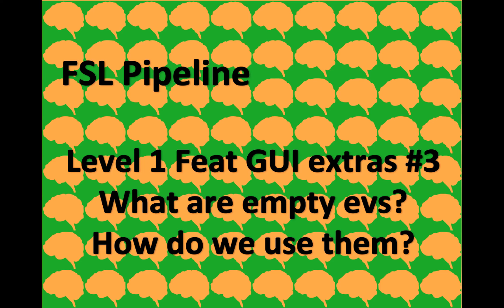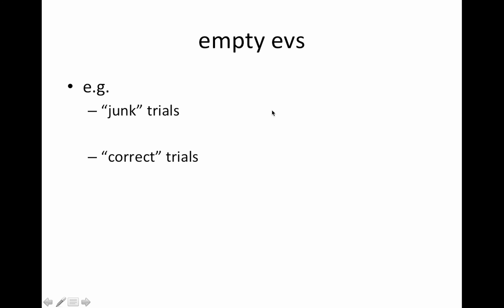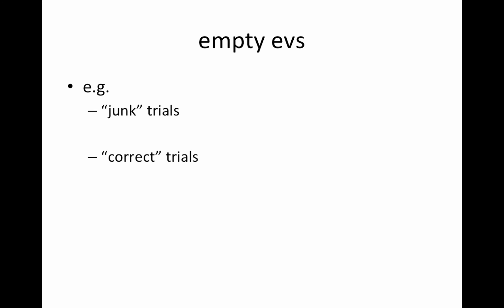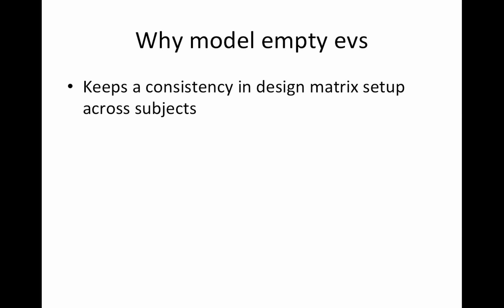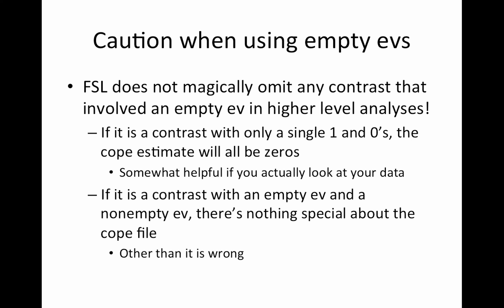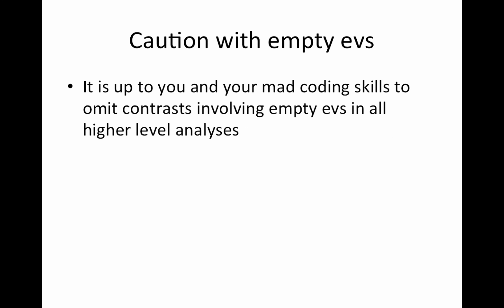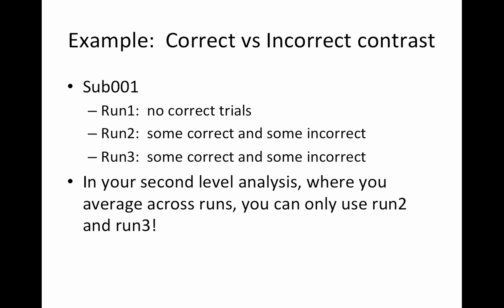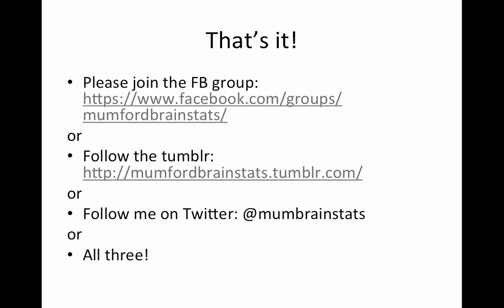Level 1 Feat Gui extras #3: Empty EV's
Seems like a simple and harmless thing or something you'll never use, but the empty regressors are pretty useful and you must be careful when using them.

or
or
All three!